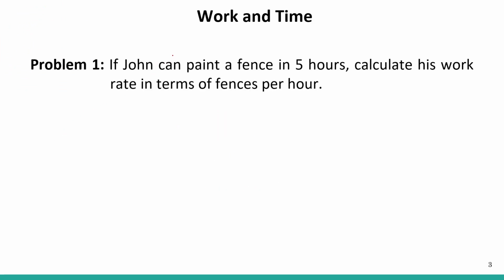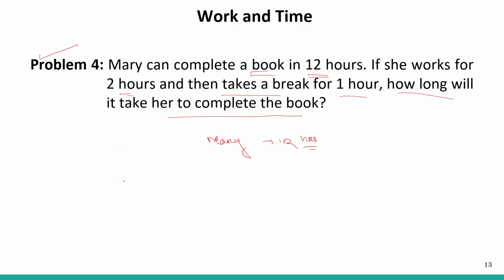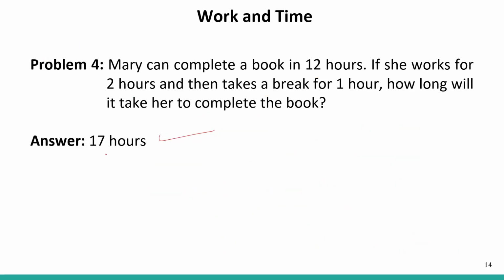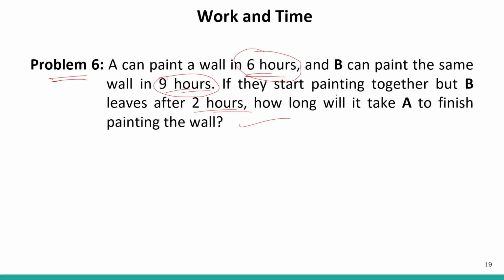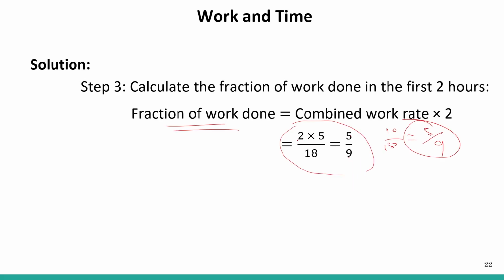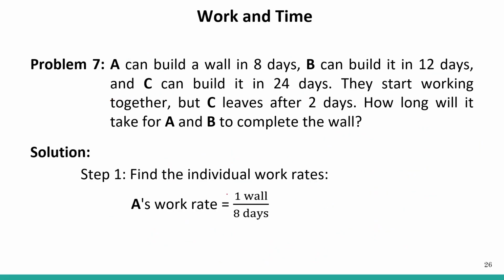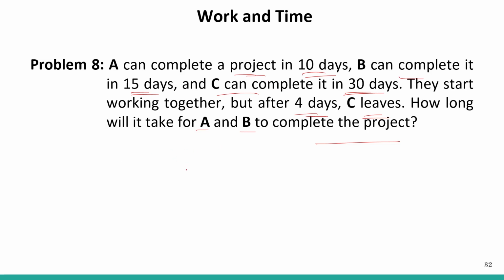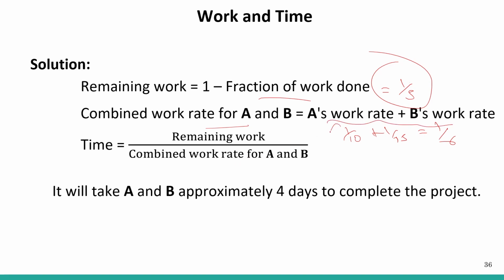Types of Problems on Work and Time Part 2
In this video we have covered exercises based on Combine Work, Work rate etc.

📡 Key Features:
Syllabus-focused Content